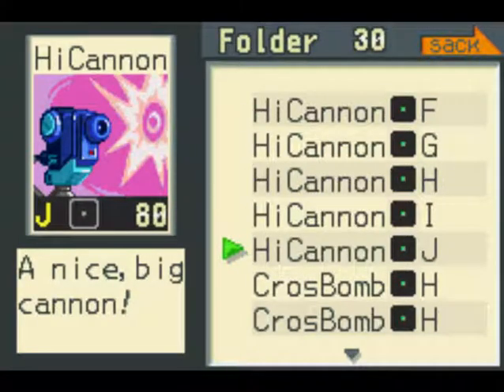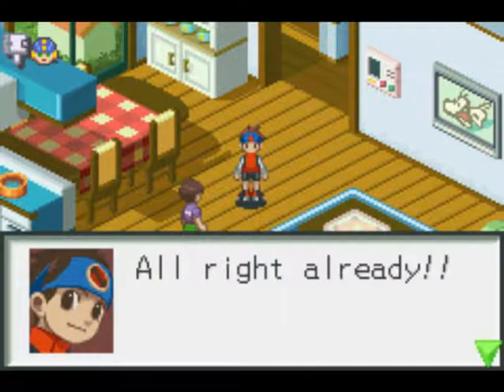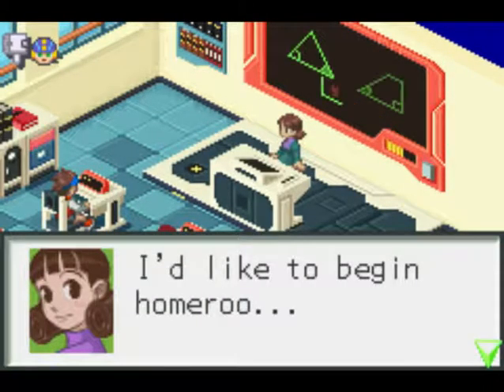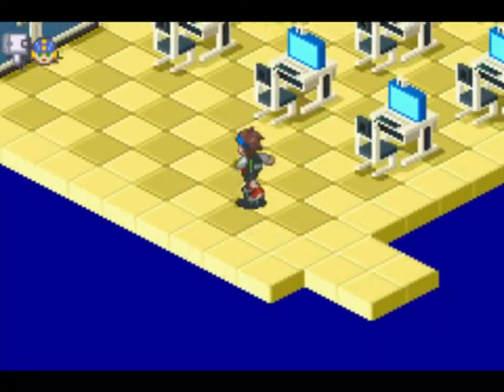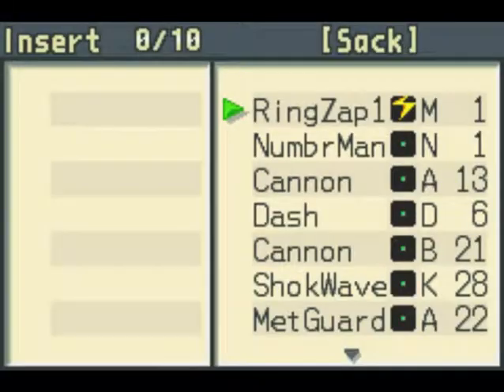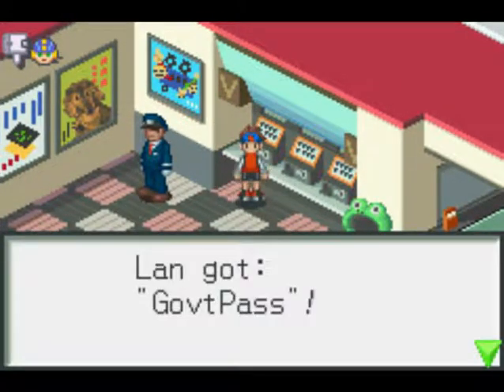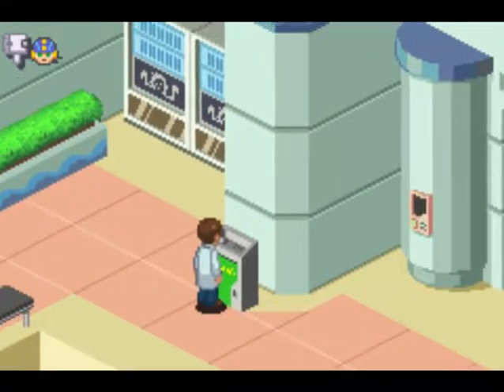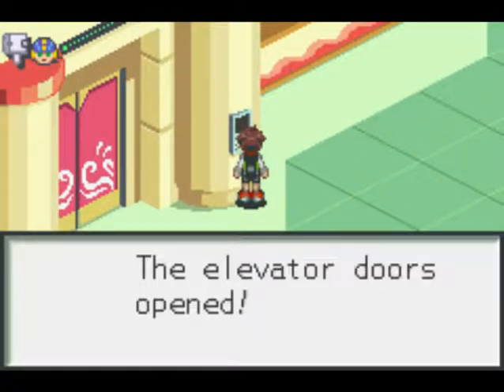Omada Plays Megaman Battle Network Part 6 - New Crisis...Water Shortage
From the emptiness of the worst Internet in Megaman history to the emptiness of our mouths...What could possibly happen next...
*I went on ahead to get better chips and equipment at the end of Part 5. You can actually get to the last area, Internet 16 as early as getting /Sal with some pretty low requirements too. Good thing they fixed that in later versions.*